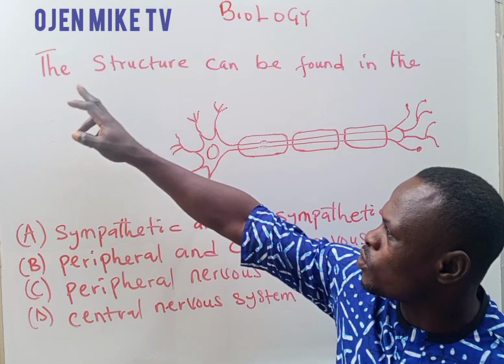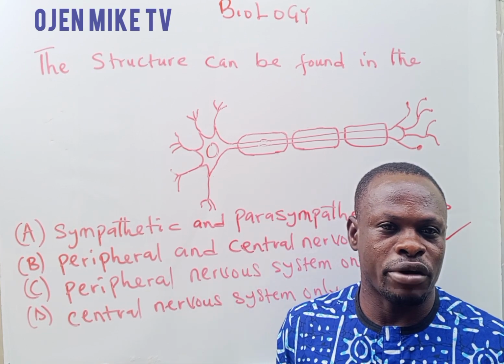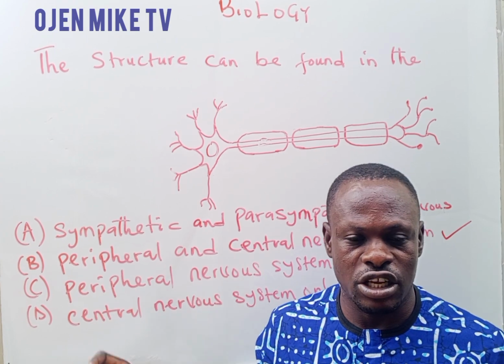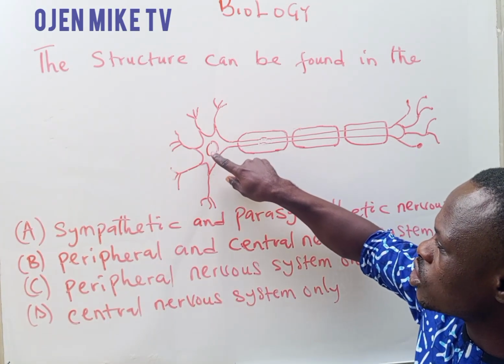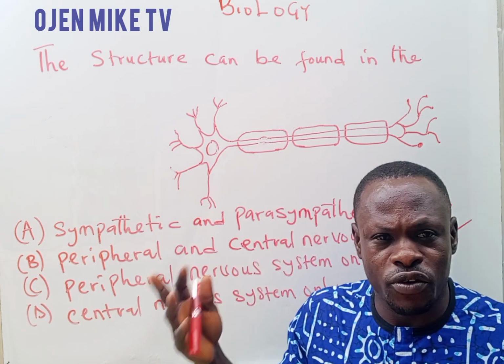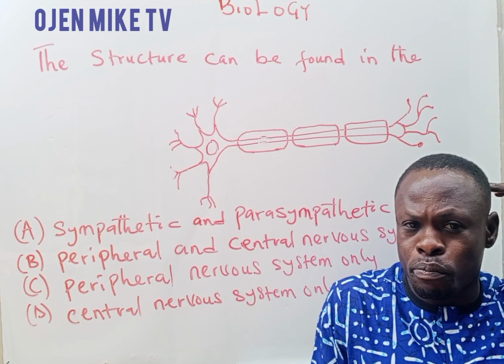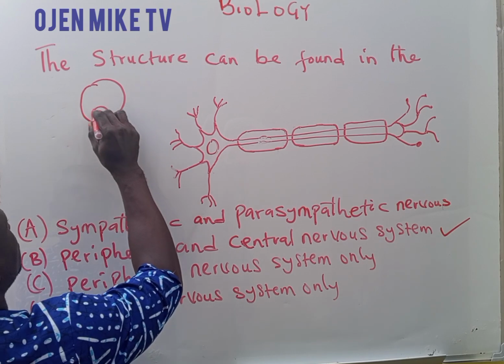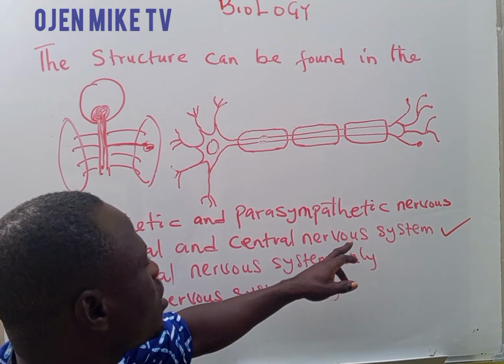Understanding neurons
How the neurons work